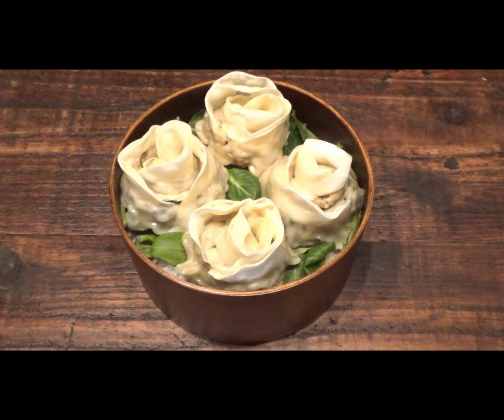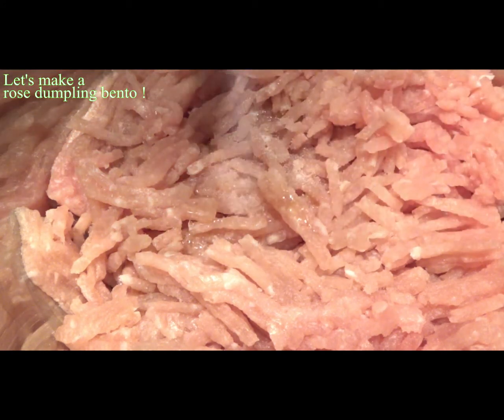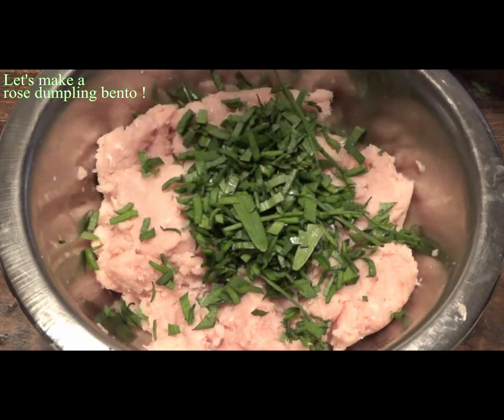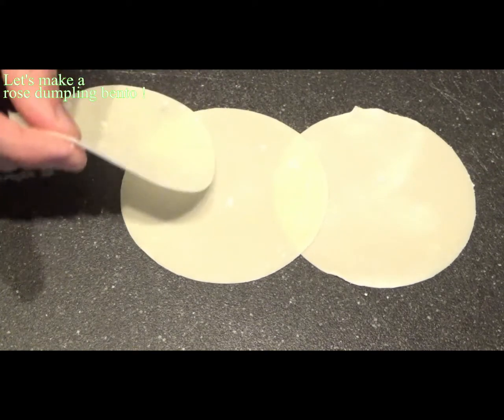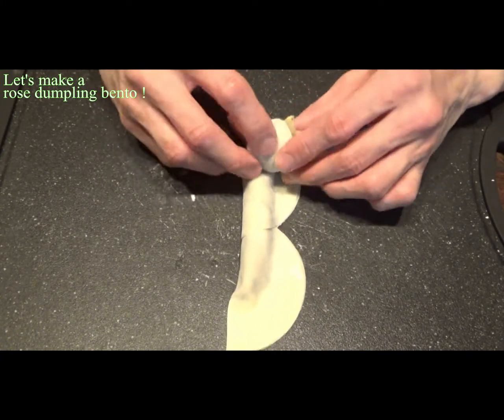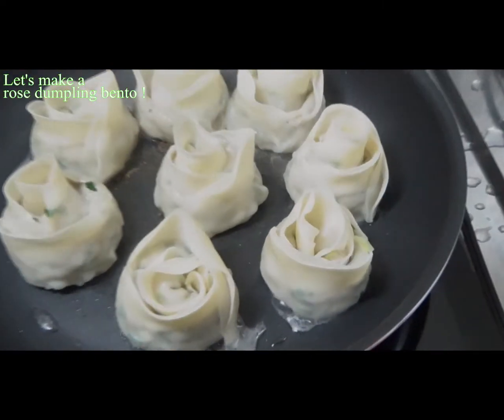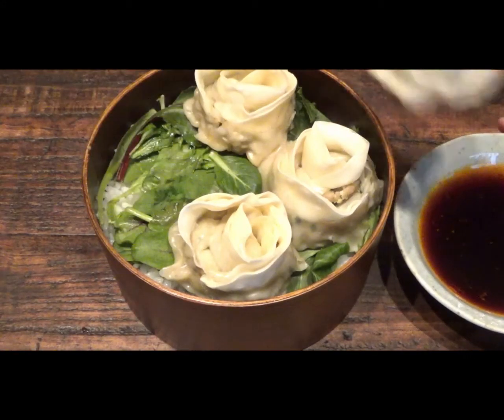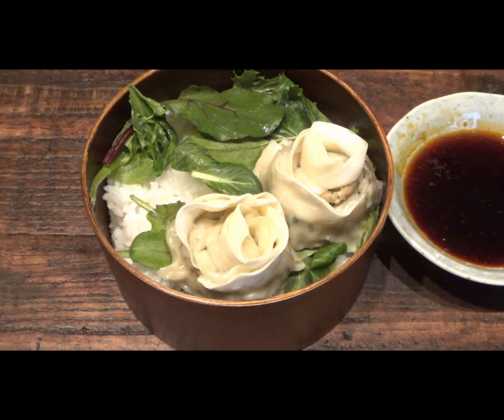Let's make a rose dumpling bento｜How to make Japanese food and bento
Hi guys have fun?

This is a video of making a bento
You can easily make it with the ingredients you have at home!

・Bento is a packed meal, or a portable meal.
Usually people make it in the morning at home and eat it at lunch time.
・Typical Japanese Bento is made up of several side dish items and main item

( rose dumpling bento  )

What about simple recipes, lunch and dinner ideas?
The main content of this time is pork loin seasoned with ginger and baked!
Here's how to make a simple

Main ingredients

minced meat(pork or chicken) 80g
Cabbage 90g
Chinese chive 15g
dumpling skin

・1/2 garlic
・1/2 ginger
・1/2 tsp  sesame oil
・1/2 tsp  potato starch

 1.Put minced meat in a bowl and add seasoning
2.Knead lightly once before adding all ingredients
3.After knead to some extent, add the rest of the ingredients and knead further
4.Stack 3 sheets while adding water to the right edge of the dumpling skin
5.Place the minced meat thinly in the middle of the dumpling skin.
6.Turn the bottom up and fold it in half with a slight shift.
7.Roll from the edge to make a rose shape
8.Put the oil in a frying pan, line up the dumplings, cover and bake on medium heat.
9.When it gets grilled, pour hot water (or water) to about 1/3 of the dumplings, cover and steam over high heat.

BGM/SE
OtoLogic